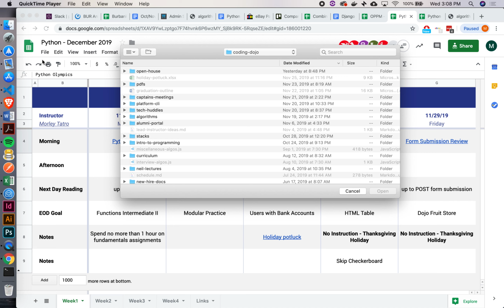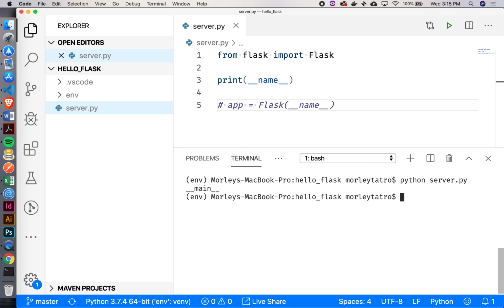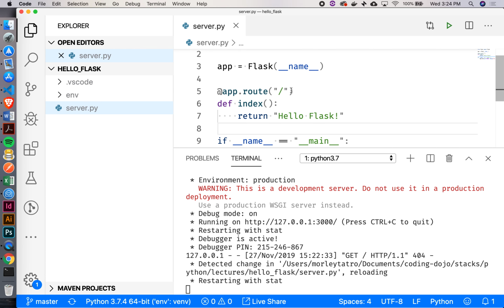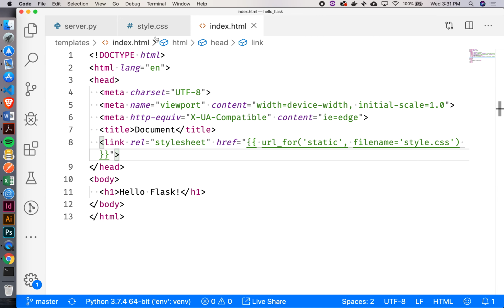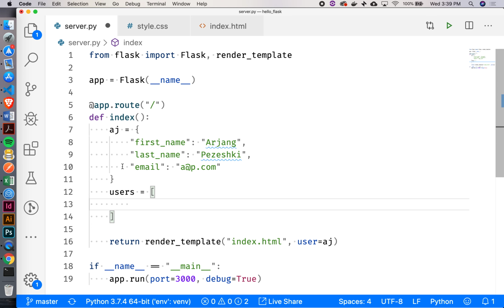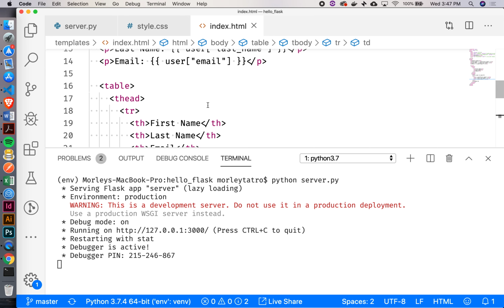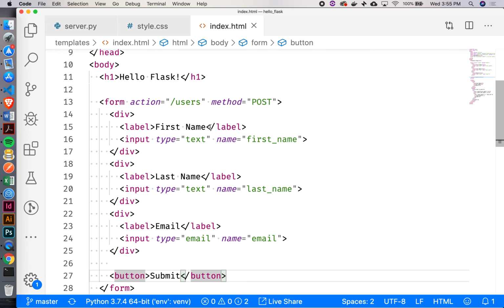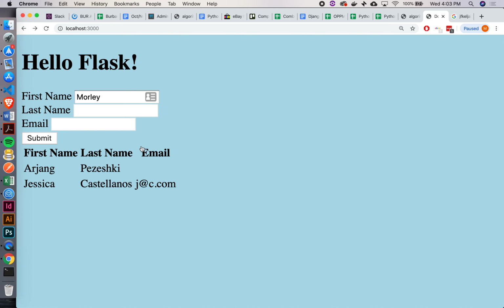Week 1, Day 3 - Flask Intro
Flask intro/routing